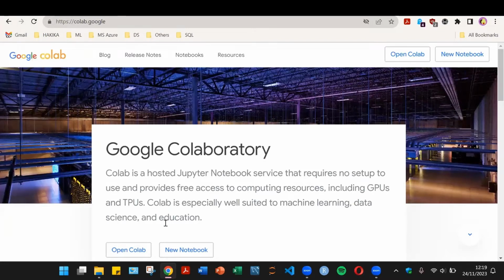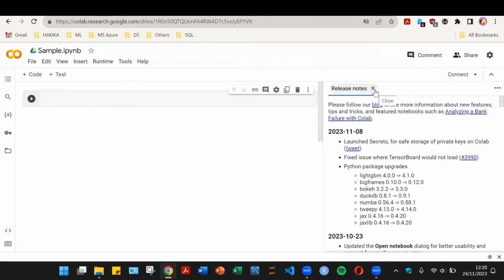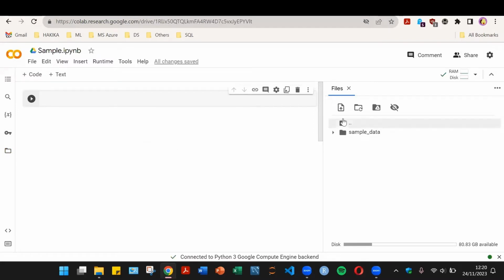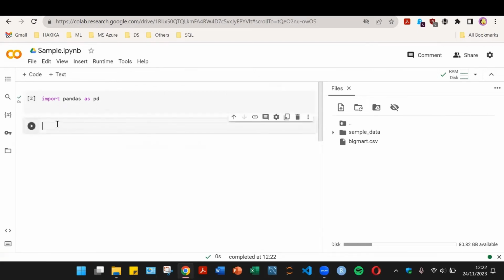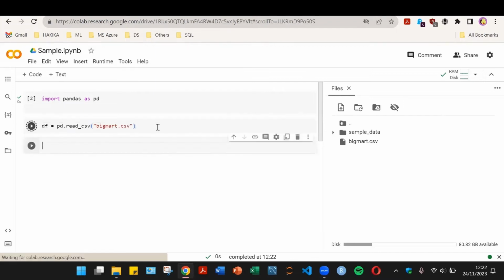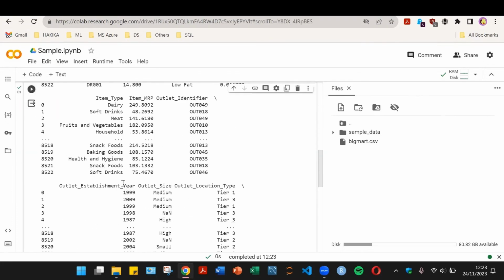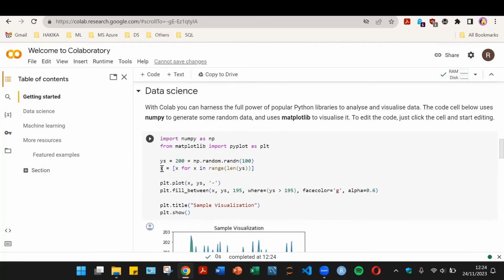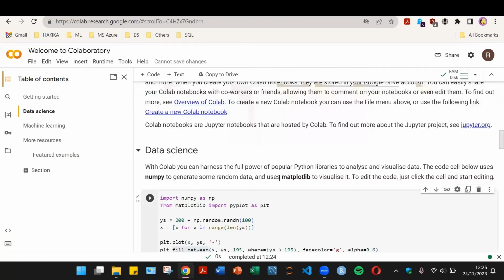72 Google Colab Jupyter Notebook on Cloud